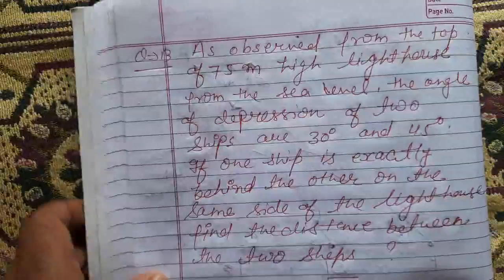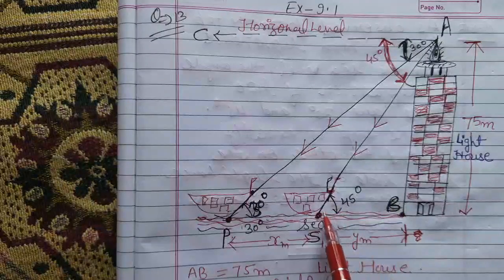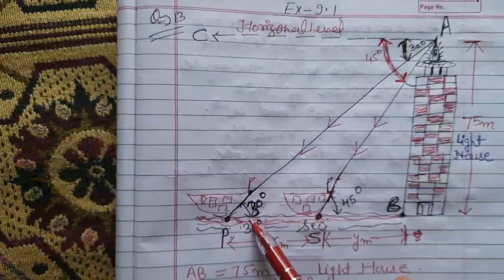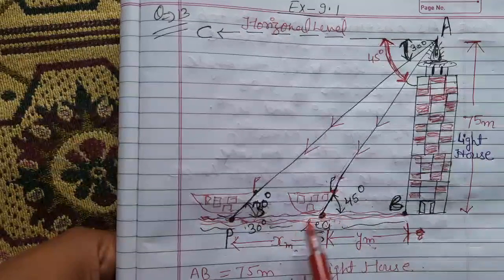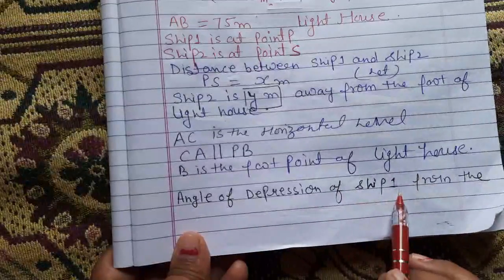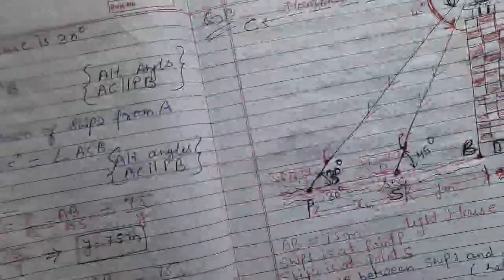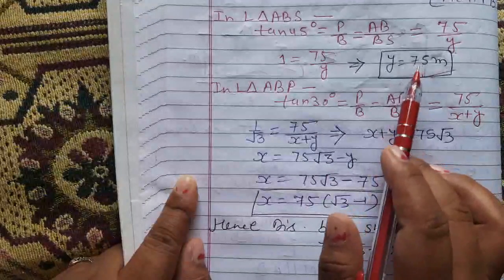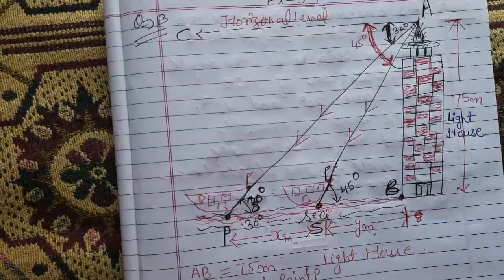X CLASS MATHS CHAP 9 FROM NCERT EX 9.1 QNO 13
X class MATHS
CHAP 9 EX 9.1 QNO 13
AGNGLE OF DRESSION
LIGHT HOUSE
SHIPS IN THE SEA
HORIZONTAL VEVEL